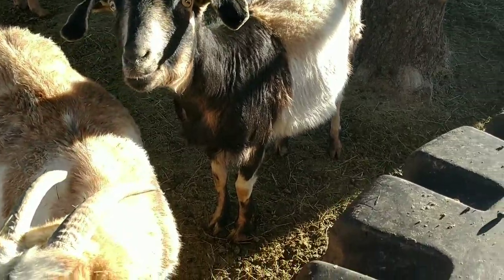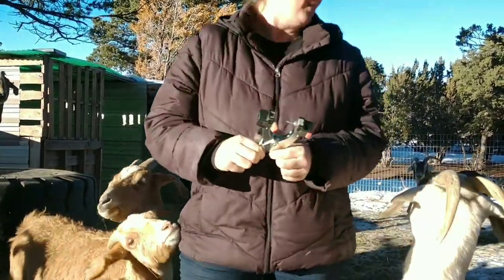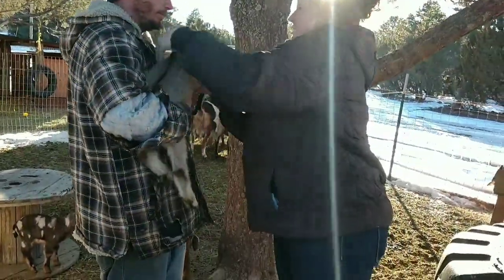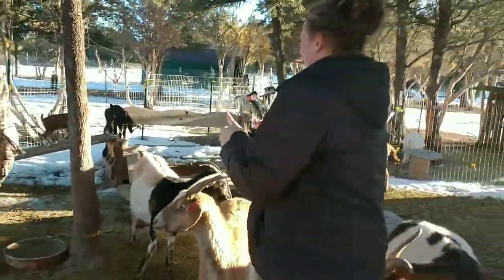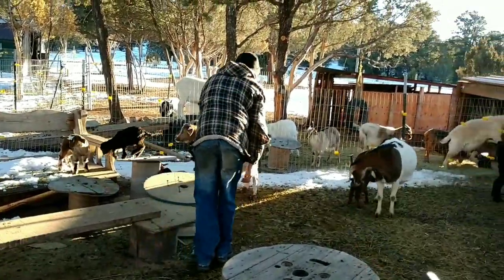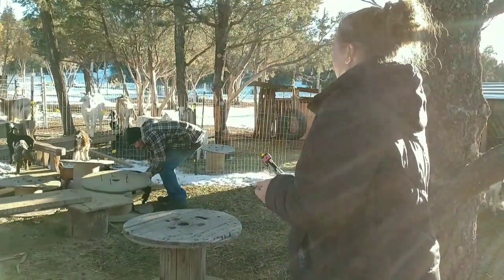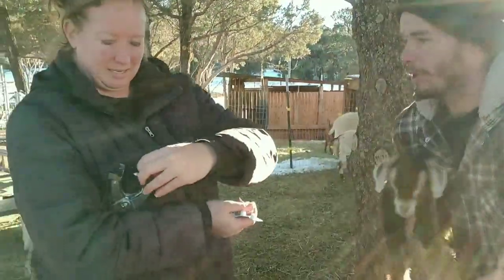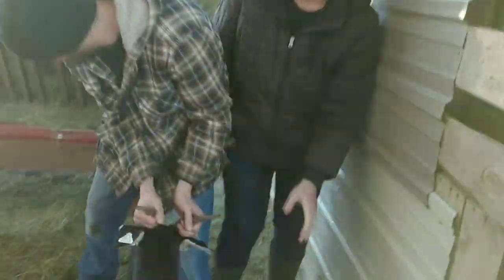How to ear tag and microchip goats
We did 15 goats I'm 10 mins!